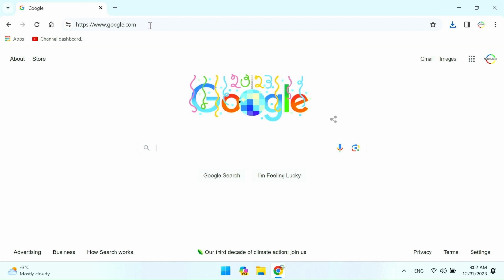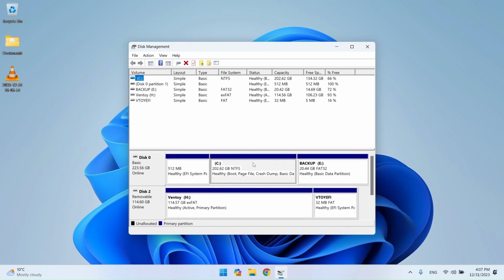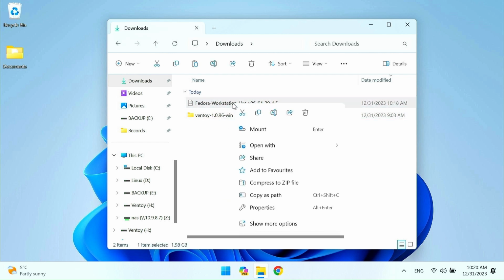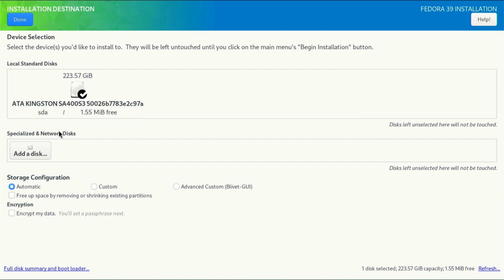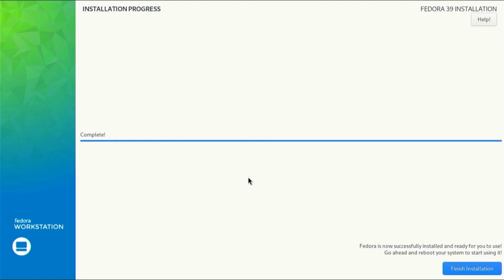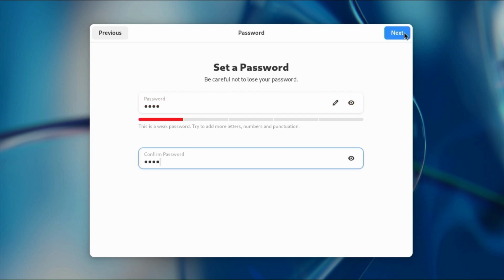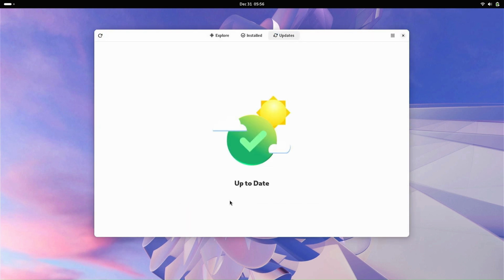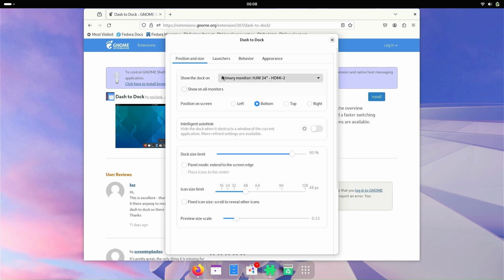How to Dual Boot Fedora and Windows - Live Installation Guide in 2024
In this educational video, we will guide you through the process of dual-booting a Fedora Workstation and Windows 11. Whether you're a Linux enthusiast or simply looking to explore different operating systems, this live installation guide will provide you with step-by-step instructions for a seamless setup. By the end of this video, you'll have a functional dual-boot system, allowing you to switch between Fedora and Windows 11 effortlessly.

Description

00:00 Introduction
00:09 Preparing for Installation
00:12 Install the Ventoy Multiboot tool
01:41 Making an Installation Drive: Partitioning
02:49 Download Fedora Workstation Live ISO
03:22 Create a Fedora Live USB0
4:08 Restart the computer
04:12 Select the boot menu Boot into the Fedora Live Environment
05:18 Prepare the Fedora Installation
05:53 Begin Fedora Installation
05:55 About Fedora Linux
07:12 Finish Fedora Installation - Restart the computer
07:28 Boot into Fedora Workstation Linux
07:35 Post-Installation Configuration Fedora
08:34 Explore Fedora Workstation Linux
10:01 How to Install Dash to Dock Extension